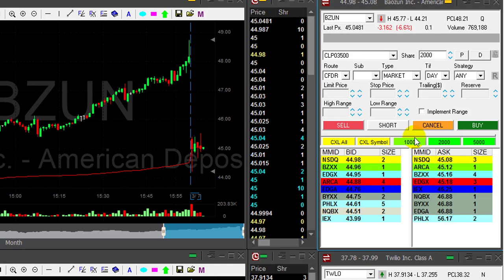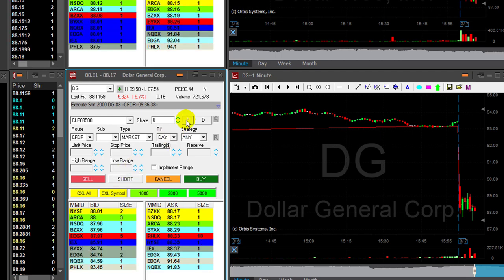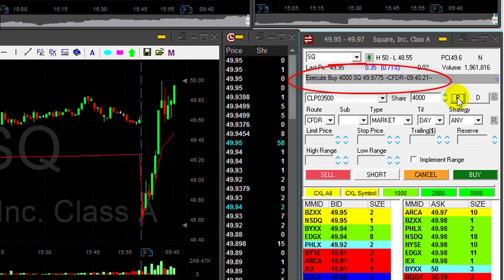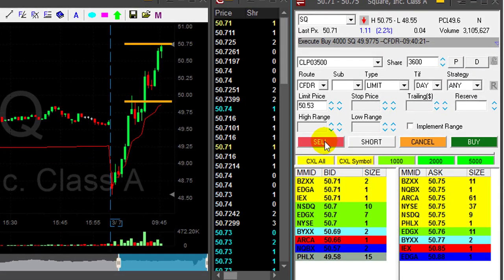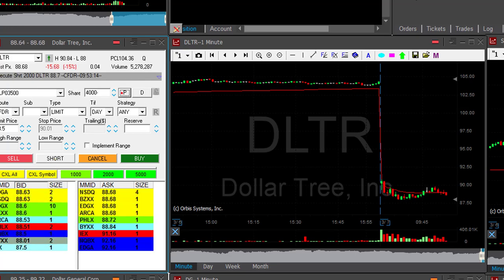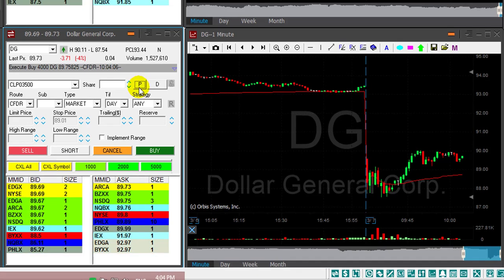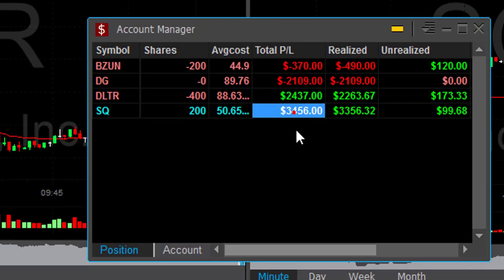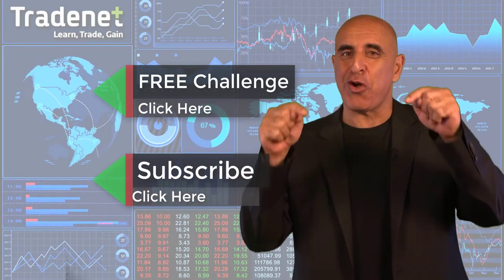Day Trading For $3.4K loss and back to Green!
Meir Barak day trading live on March 7th. 2018.